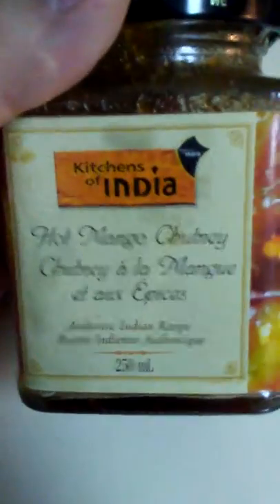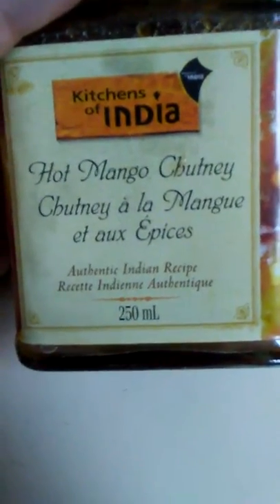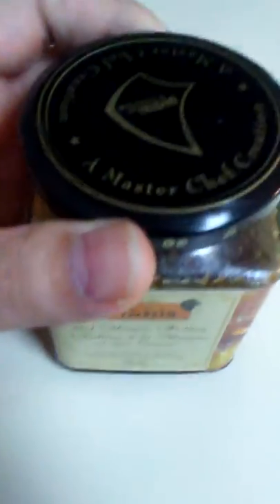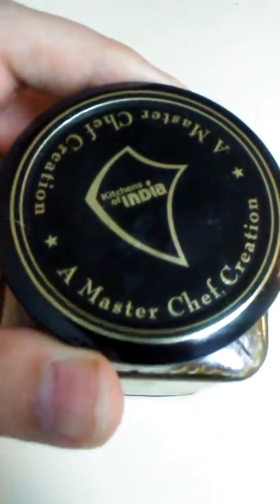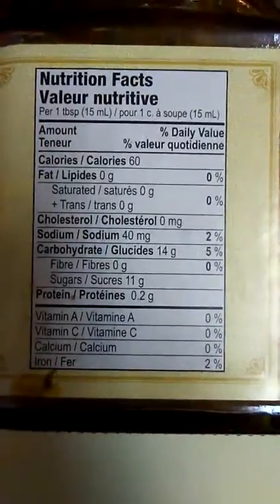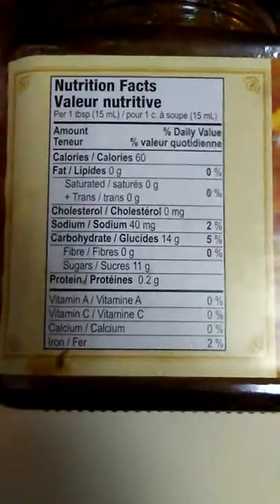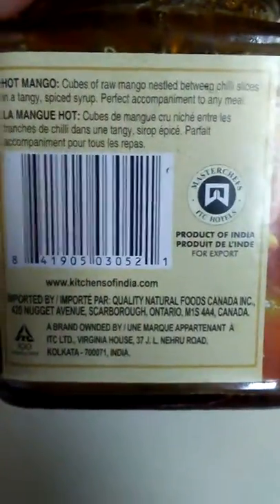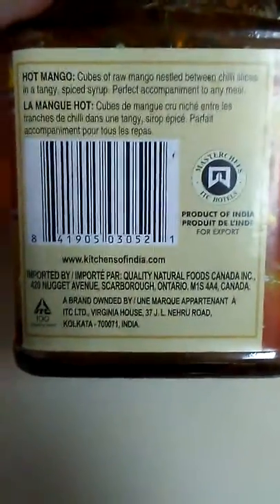Kitchens Of India Hot Mango Chutney 2017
A look at the kitchens of India brand hot mango chutney.Nice taste and the texture is excellent.Worth a try at least once if you like chutney as it has a very nice mango taste with a hint of heat.Nice after taste and spreads easy.